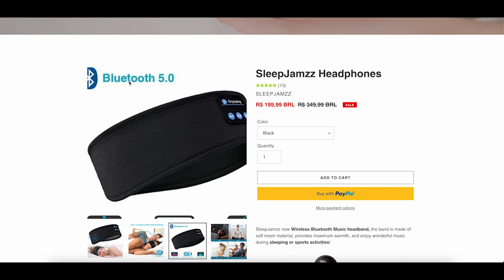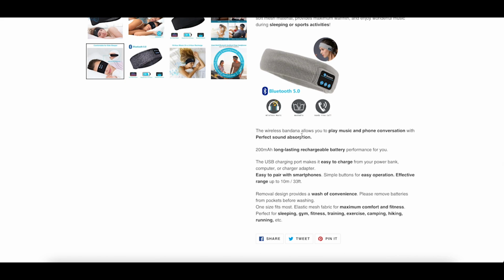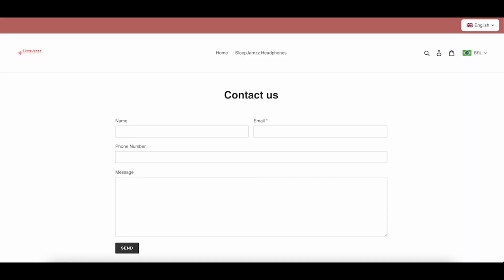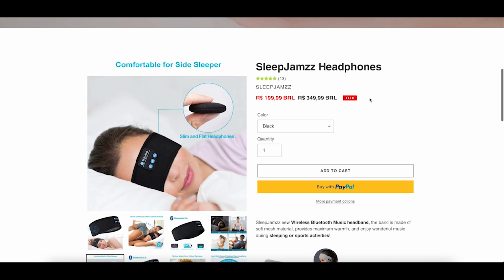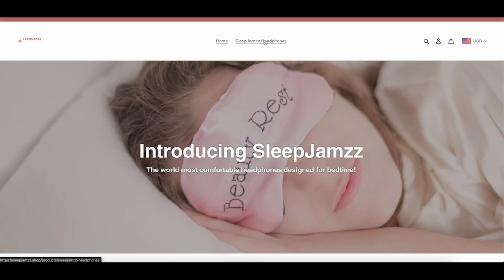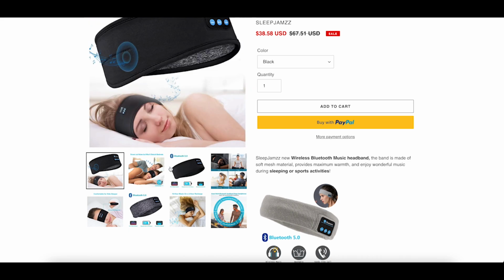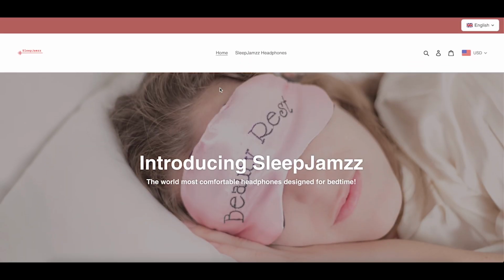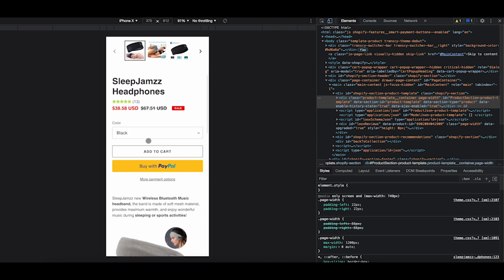Dropshipping Store Reviewed By E-Commerce Professional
Today I review a Branded Dropshipping Store from Reddit. Why isn't this store converting after running Facebook ads? Let's find out together!

If you want me to review your stores, let me know!